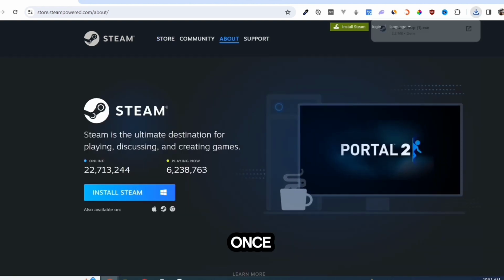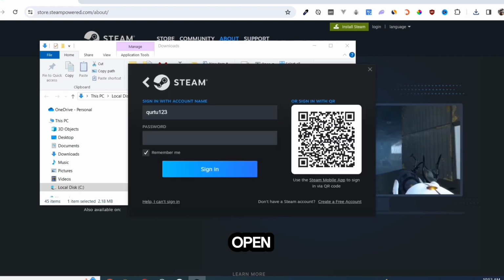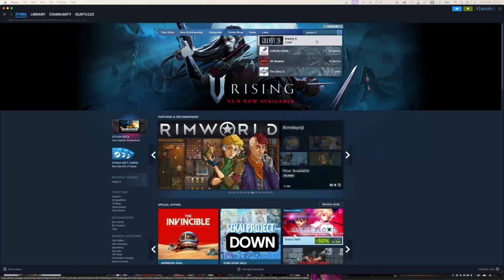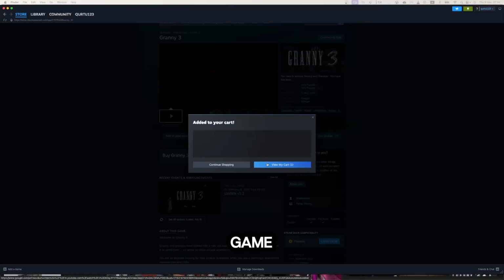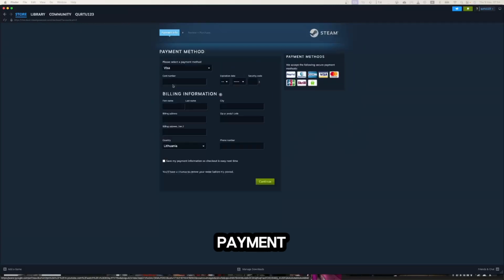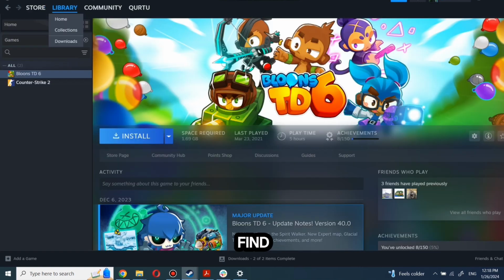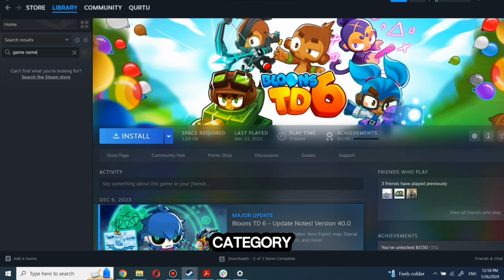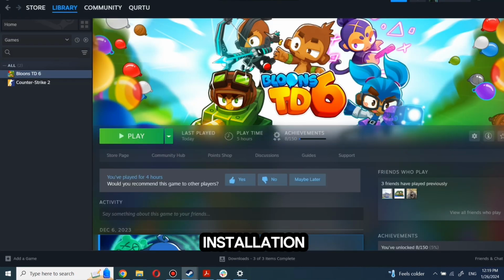How to Download Granny 3 in PC on 2024 (Simple Way)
Granny 3 download free of hassle guide. Delve into the terrifying world of Granny 3 with our simple guide on how to download this spine-chilling horror game. Prepare to navigate through dark corridors, solve intricate puzzles, and evade the clutches of the sinister Granny as you strive for survival. With its immersive atmosphere and heart-pounding gameplay, Granny 3 promises an unforgettable horror experience. Follow our step-by-step instructions to download Granny 3 on your PC and immerse yourself in the terror today!"